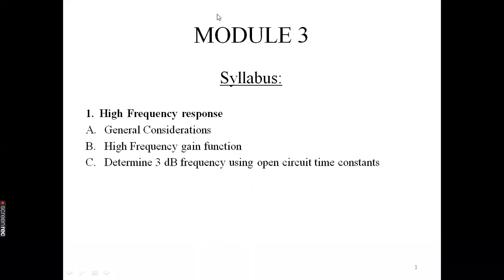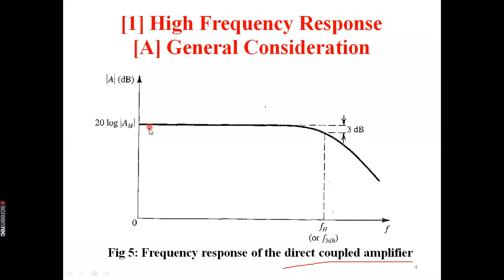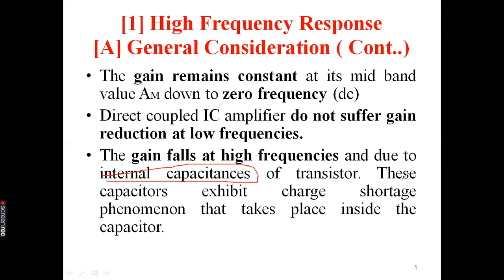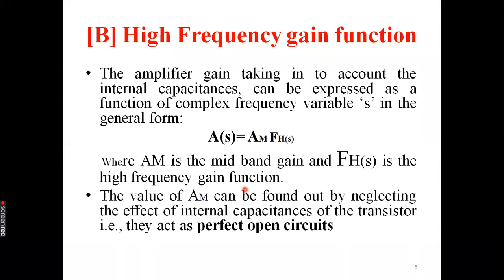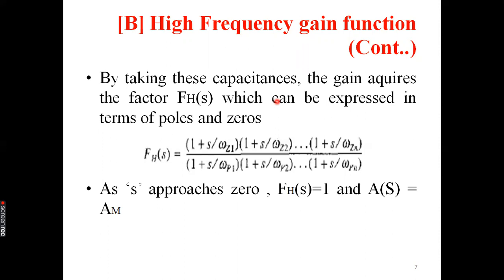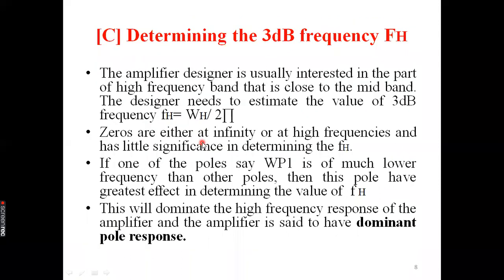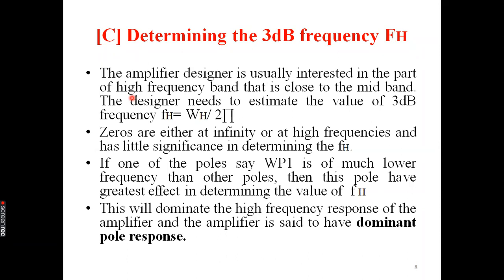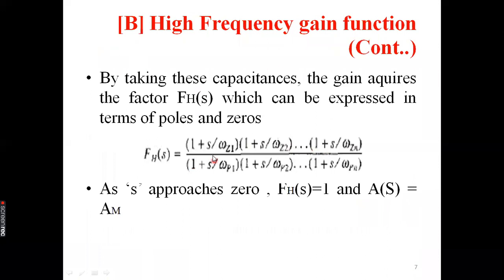High Frequency Response- General Considerations; Class 21 part 1